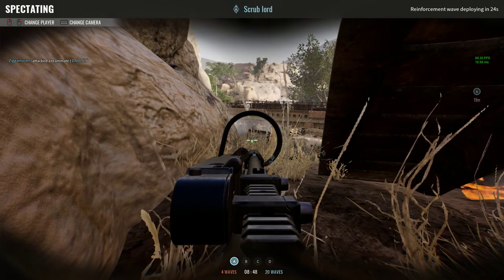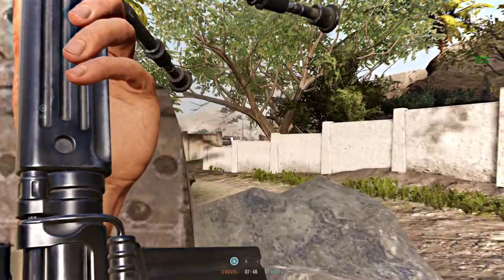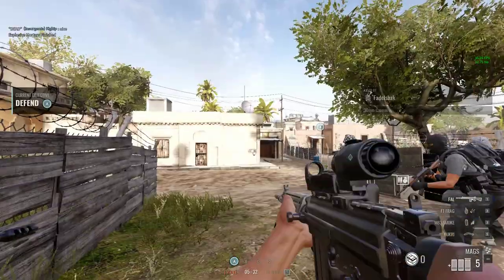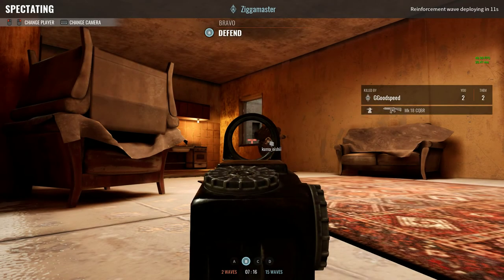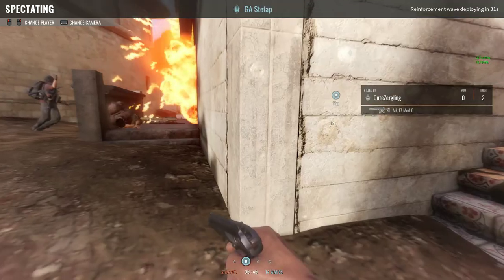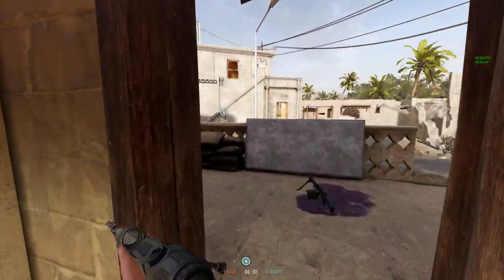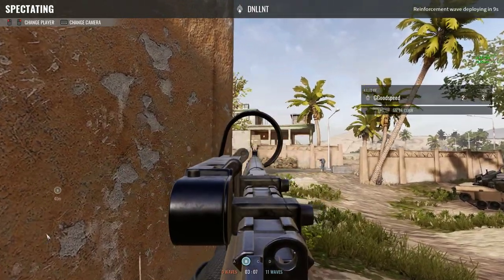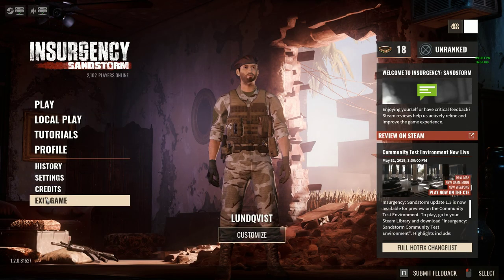Insurgency Sandstorm: The FN FAL IAR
When you are rifleman but gunner is where the heart is.